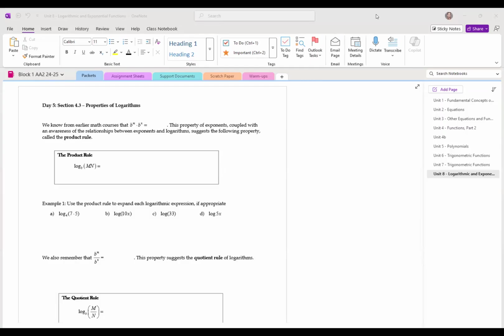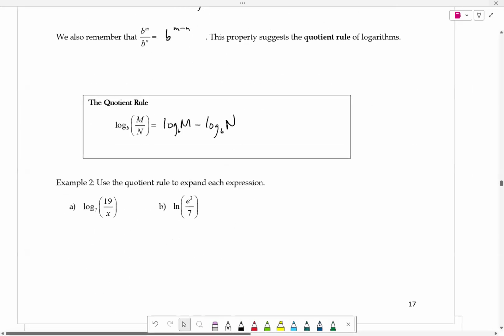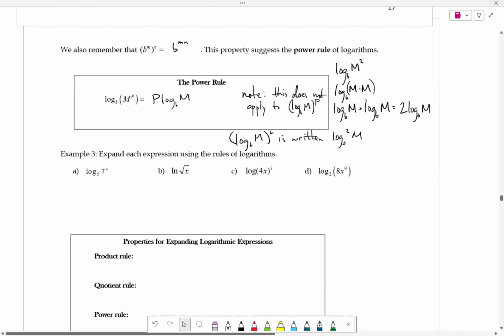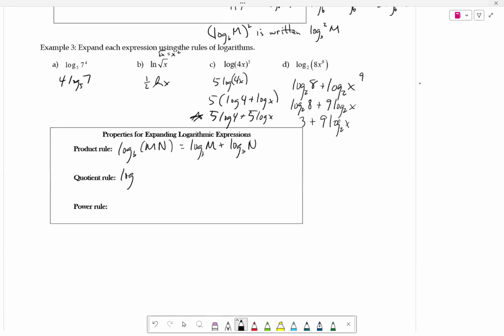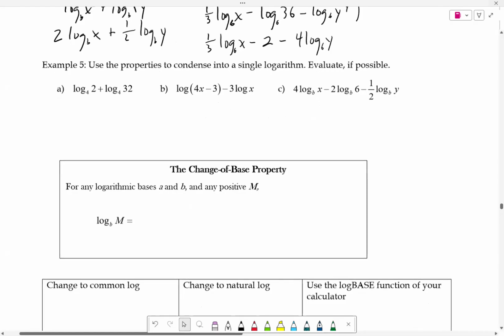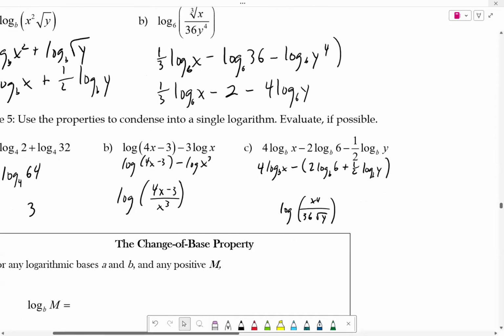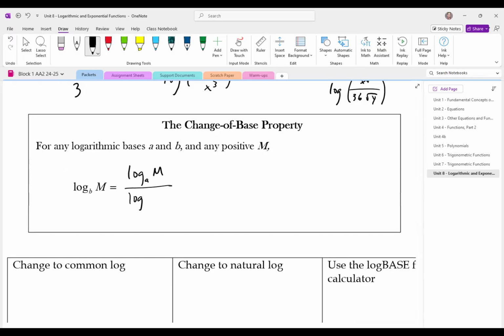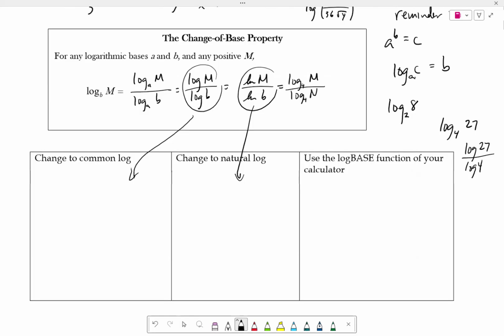Properties of Logarithms